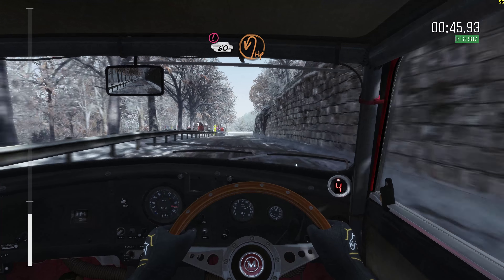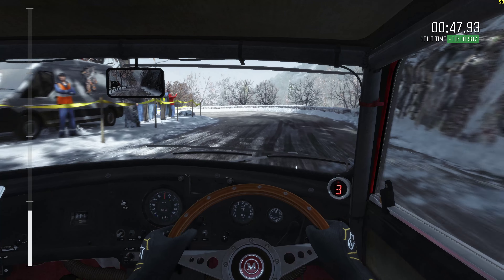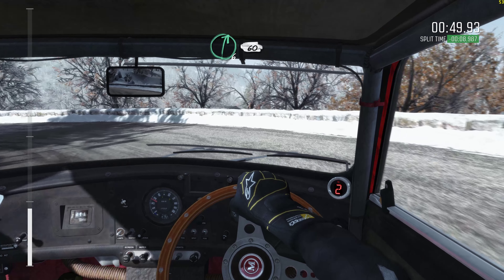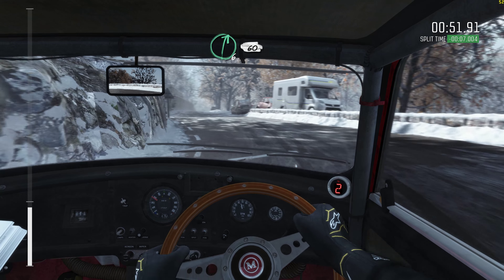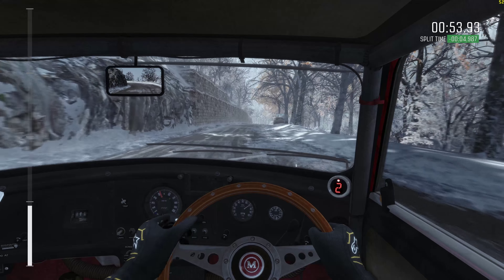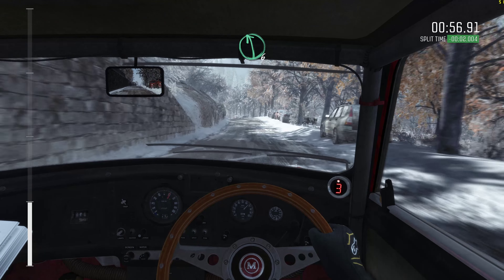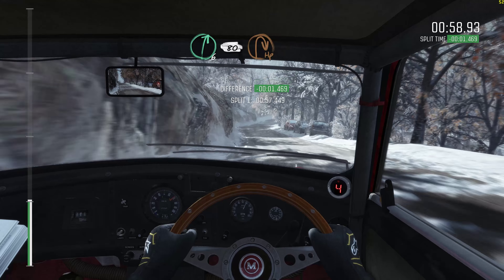DiRT Rally GTX 980ti 3840x2160 Gameplay FPS Test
A quick test playing DiRT Rally with the GTX 980ti.  FPS top right, settings used at end of video (stock ultra, msaa x2 etc) recorded with Nvidia Shadowplay.